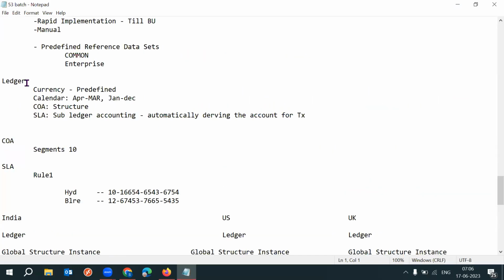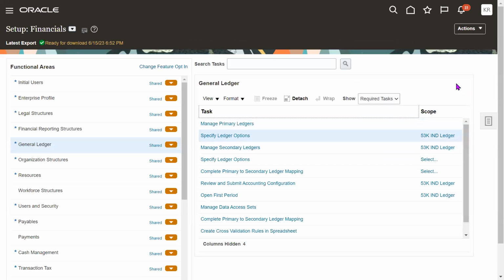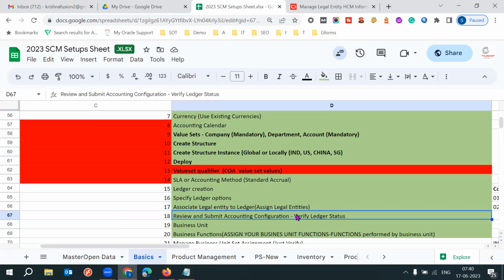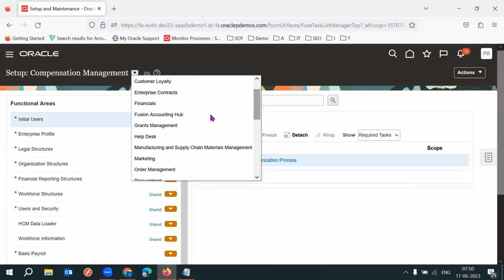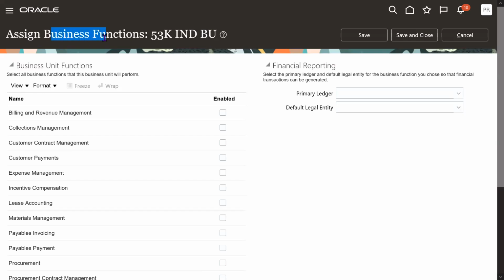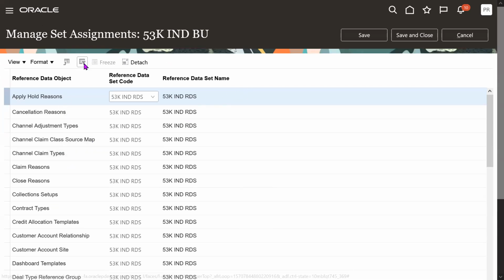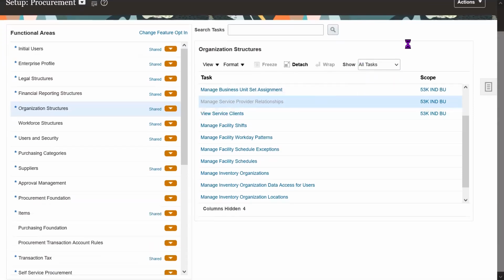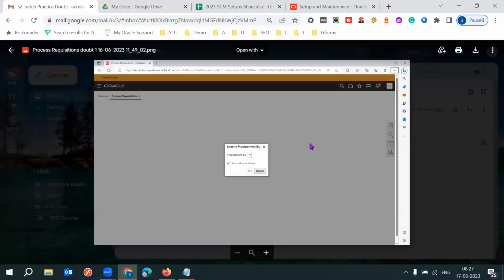Basics 12 SCM 53Th Batch@17 06 2023